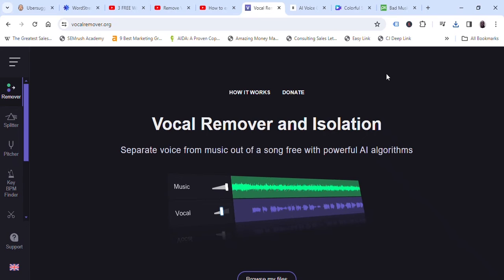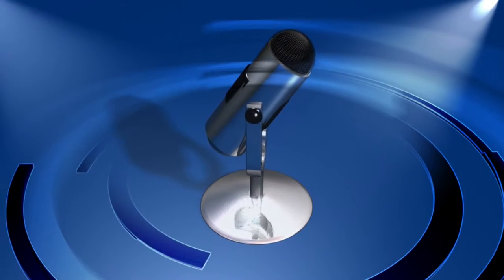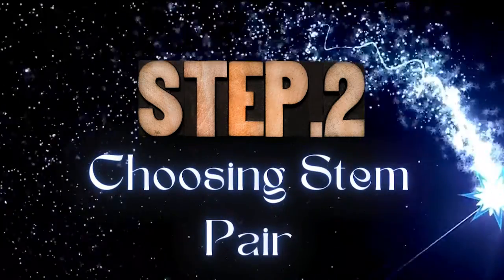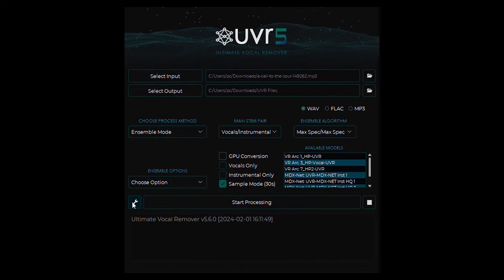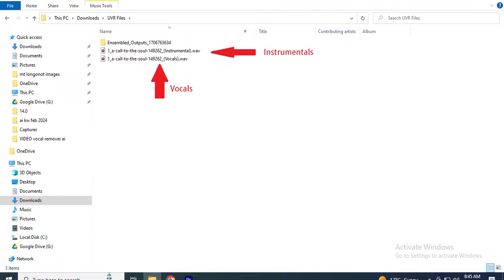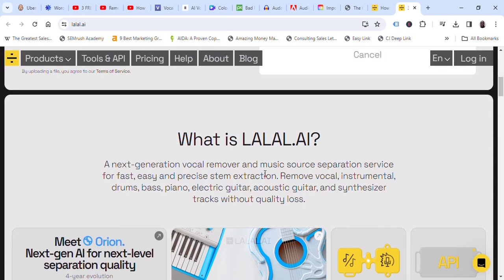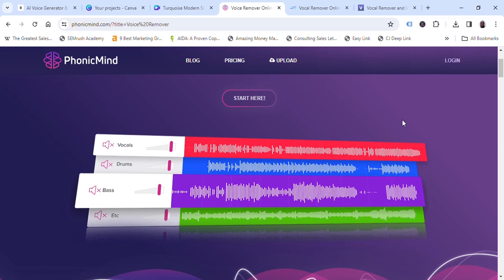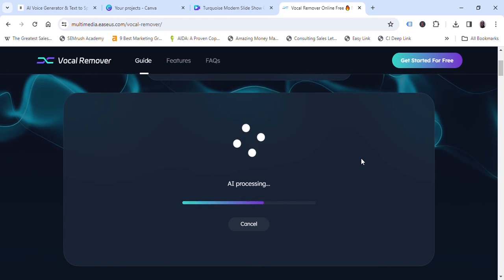Best Vocal Remover AI for your projects (100% Free AI tool)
Vocal removal AI: Unveiling the Future of Audio Magic: AI-Powered Vocal Removal Unleashed!

🎤✨ Welcome to the cutting edge of audio enchantment! 🌟 In this groundbreaking video, we invite you to join us on a mesmerizing journey into the realm of AI-powered vocal removal, where technology meets artistry in the most spectacular way imaginable. 🚀✨

🔮 Have you ever wished to experience your favorite songs in an entirely new light? Brace yourselves, music enthusiasts, as we unveil the best-kept secret of the digital era - an extraordinary AI-powered vocals removing tool that will redefine your audio adventure!

🌈 Imagine a world where you have the power to peel away the layers of vocals from your most cherished tracks, leaving behind a canvas of pure, instrumental bliss. The future is now, and we are thrilled to guide you through the magic that is set to revolutionize the way you perceive and enjoy music.

🎶🔥 In this captivating video, we will introduce you to the crème de la crème of AI-powered vocal removal tools, showcasing its unprecedented capabilities and demonstrating how it seamlessly transforms any song into an immersive instrumental symphony. Prepare to be amazed as we take you on a sonic journey that transcends the boundaries of conventional music appreciation.